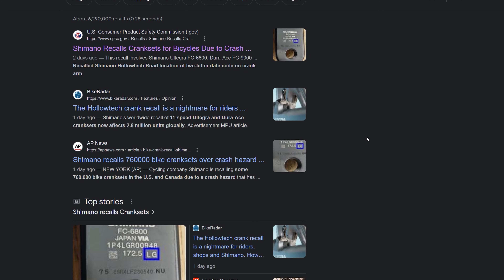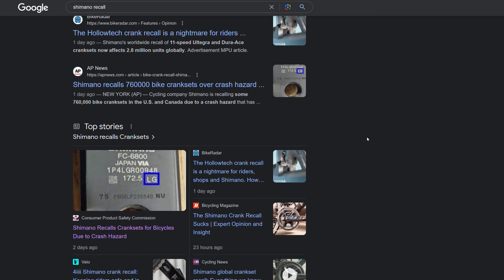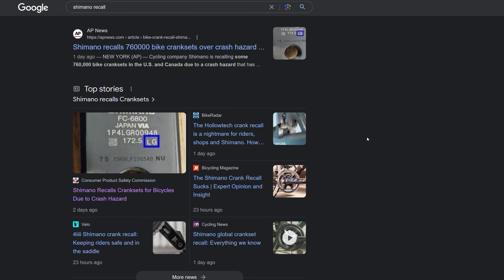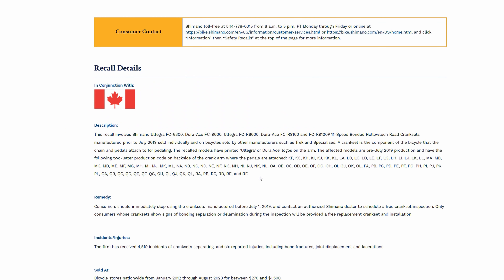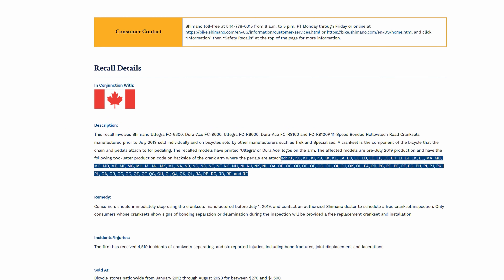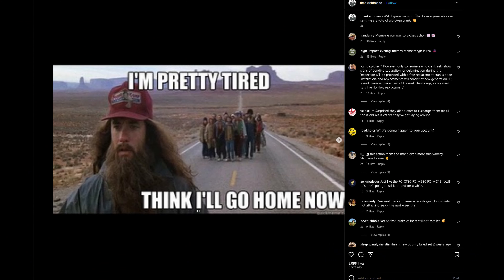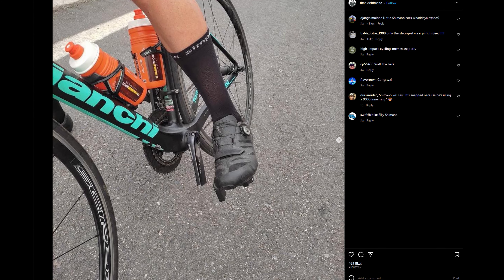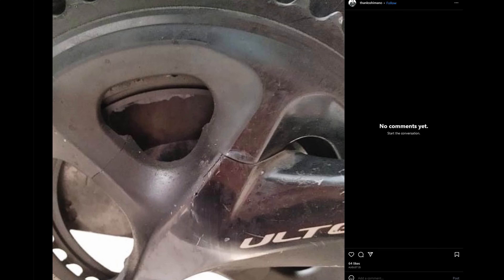Shimano Recalls Hollowtech II Cranksets, What to Know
First impressions on the Shimano recall and what you need to know to see if your crank is affected.